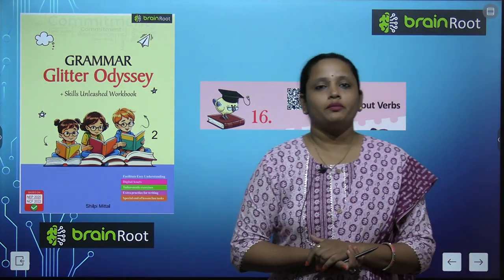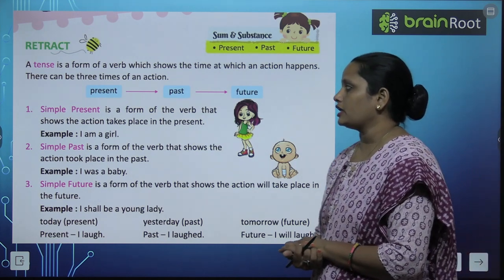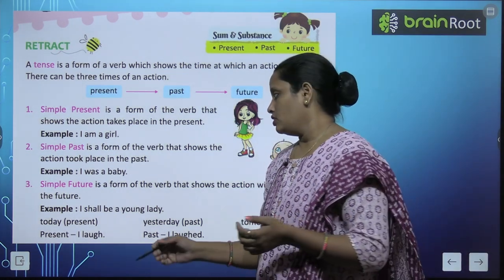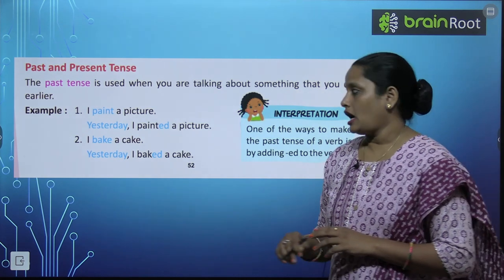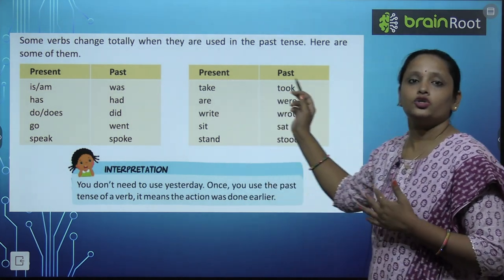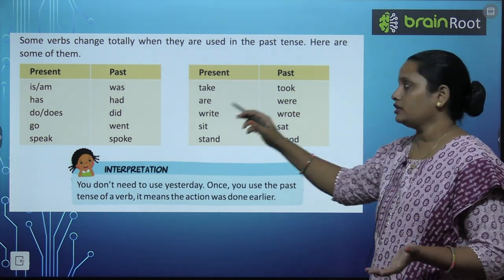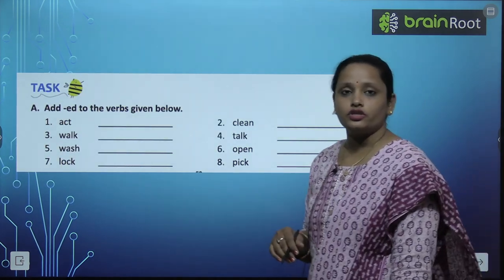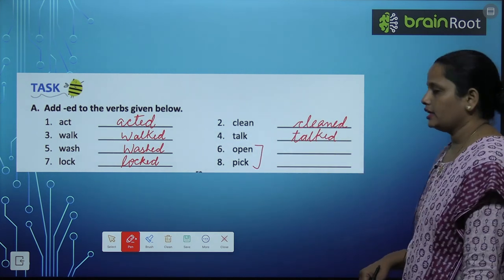BRAIN ROOT GRAMMAR GLITTER ODYSSEY CLASS 2 CHAPTER 16 MORE ABOUT VERBS